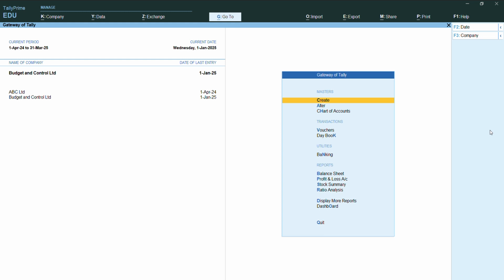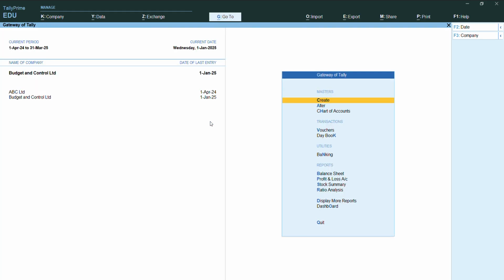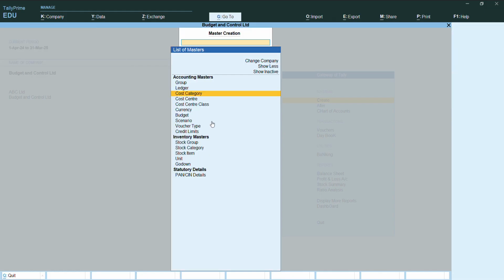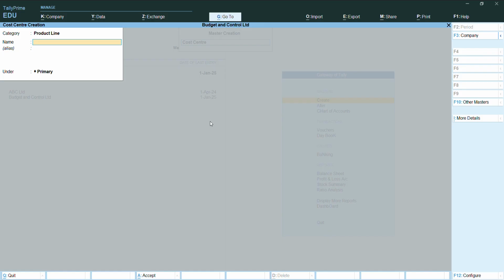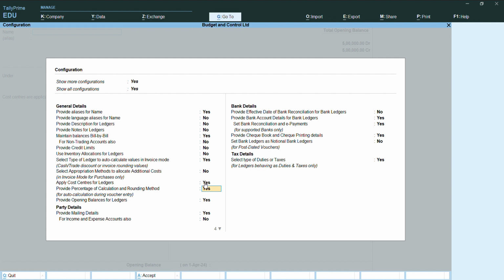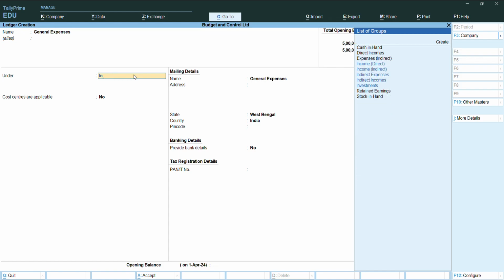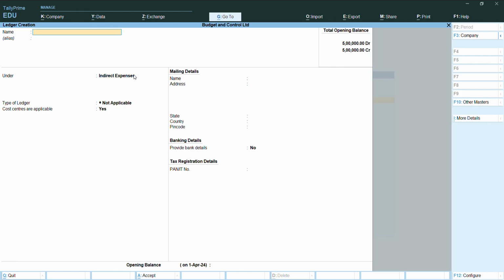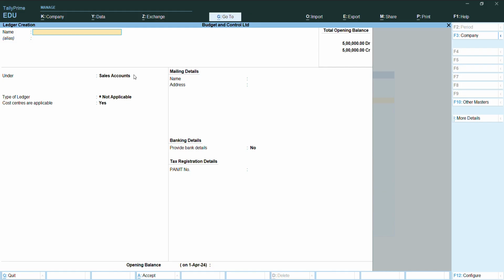How to create COST CENTRE WISE BUDGET | Step - 1 | (Tally Prime Topic-32.A)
COST CENTRE - WISE BUDGET
Step 1 :- Enable Cost Centre , create cost category & Cost Centre and create ledgers with activate Cost Centre.